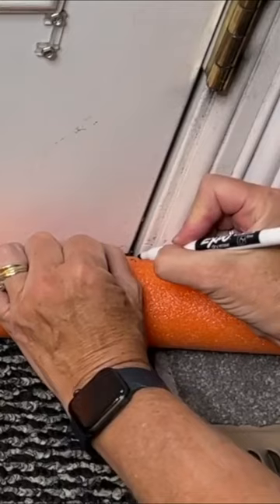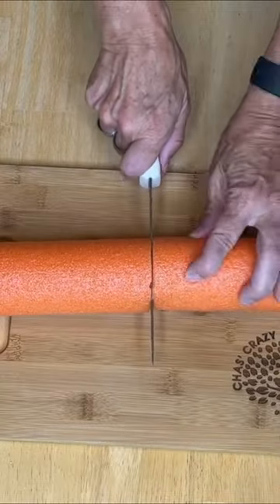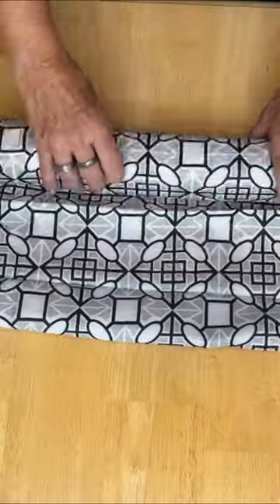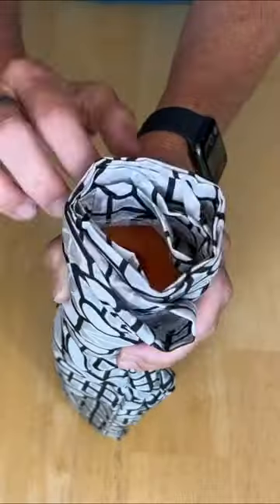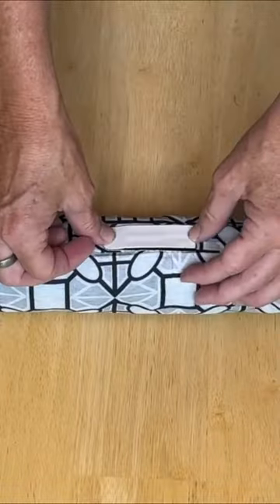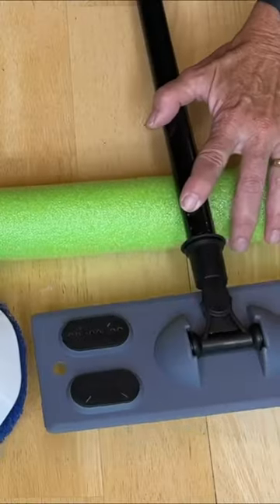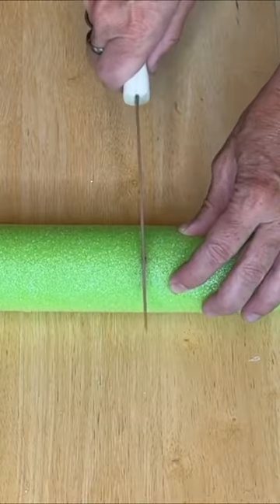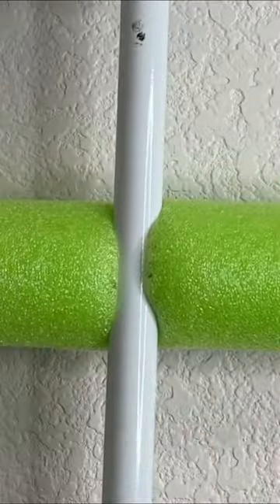Genius Pool Noodle Home Hacks 🤯